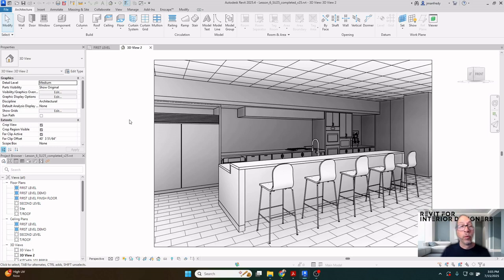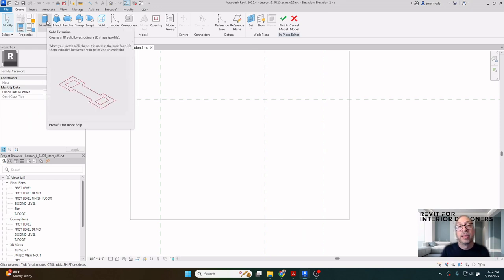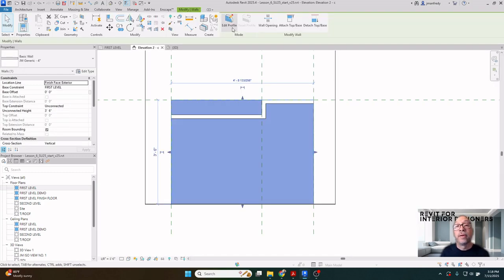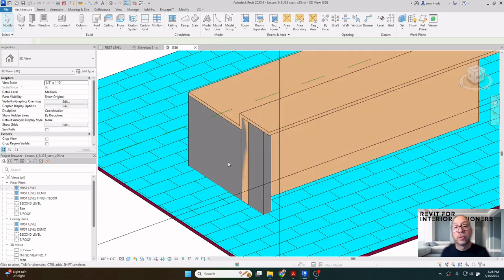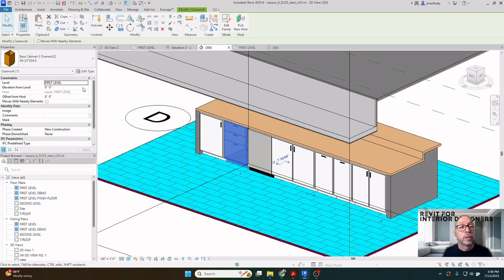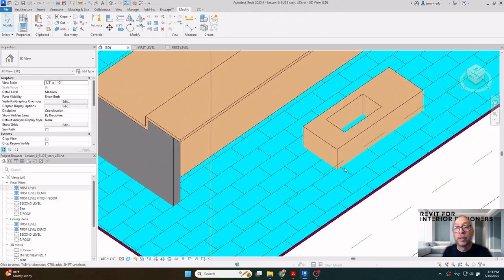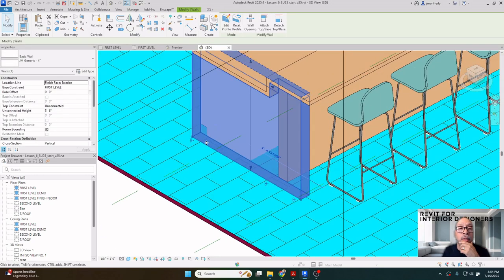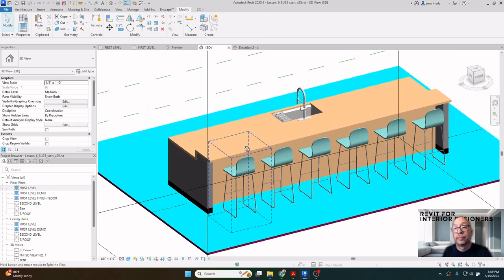Create a Kitchen Island From Scratch in Revit!!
Need a tutorial?

How to Design a Kitchen Island in Revit | Casework, Cabinets & Appliance Layout Tutorial

This is part of our "Revit for Interior Designers" Commercial Office Interiors Course

(under Request a Free Class Sample, enter "Kitchen Island Revit Assets")

Want to learn how to design a kitchen island in Revit with full casework and built-in appliances? This beginner-friendly Revit tutorial for interior designers walks you through every step to create a fully functional and visually compelling kitchen island using Autodesk Revit.

In this step-by-step kitchen design tutorial, you'll learn how to:
✅ Load and place appliance and fixture families
✅ Customize kitchen cabinets and casegoods using Model-In-Place tools
✅ Align, detail, and organize cabinetry in plan and 3D views
✅ Improve your kitchen layout workflow and add furniture

0:00 Introduction to Kitchen Island Tutorial
0:25 Reviewing the Kitchen Island Drawings
1:11 Setting Up Reference Planes for Elevation
2:35 Drawing the Countertop Profile
5:51 Modeling the Countertop Extrusion
9:11 Finalizing the Countertop in 3D
9:59 Adding End Panels with Walls
12:07 Editing Wall Profile to Fit Countertop
13:40 Adjusting Wall Position for Setback
18:02 Refining the 3D Model and Aligning Panels
19:34 Placing Furniture Under the Countertop
23:50 Installing Sink and Faucet Families
29:22 Creating a Sink Opening
33:52 Adding Chairs to the Seating Area
36:39 Adding a Base to the Wall
40:58 Creating a Separate Base Wall